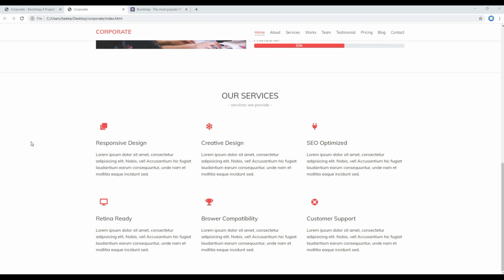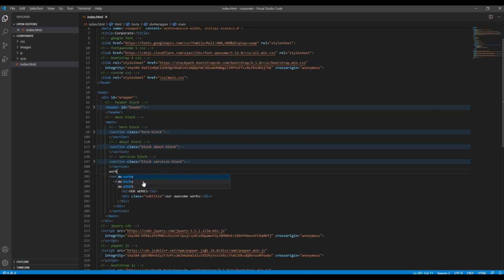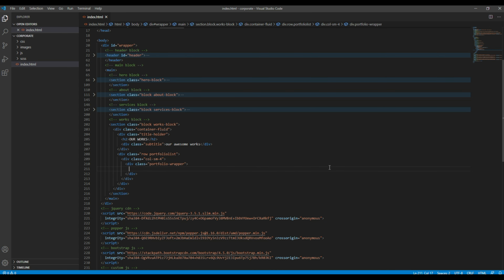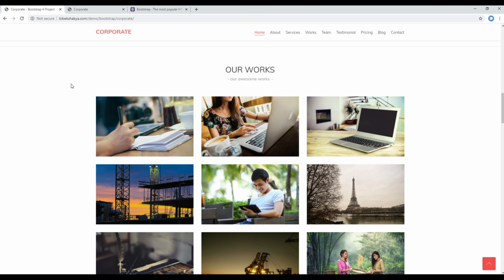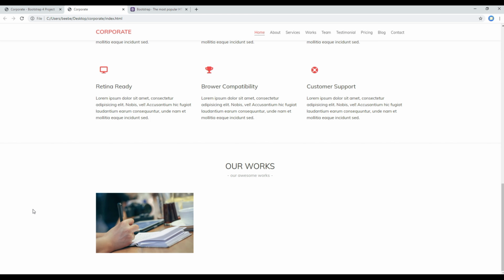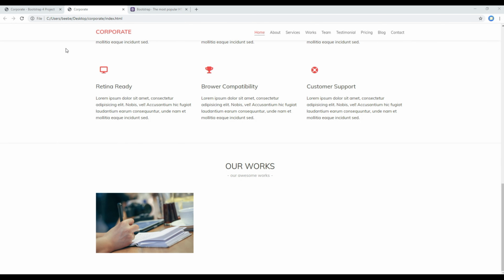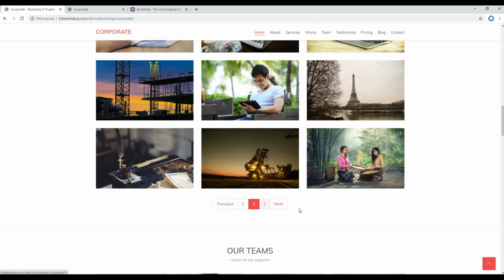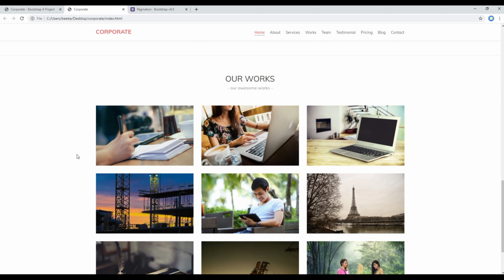Bootstrap #6 - Work on our works and pagination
Introduction:
Learn Bootstrap 4 with Real Project.
In this tutorial, I'll show you how to work on our works block and pagination.